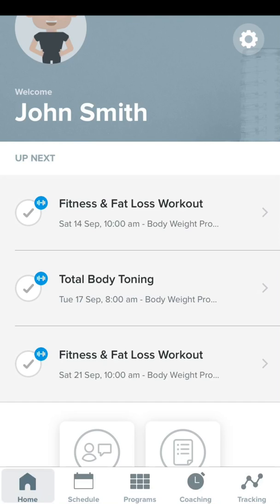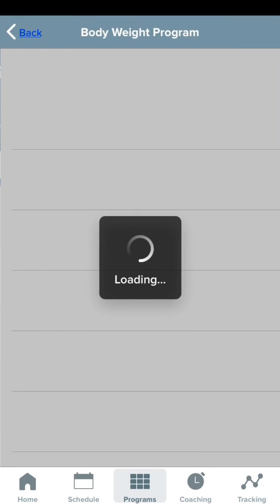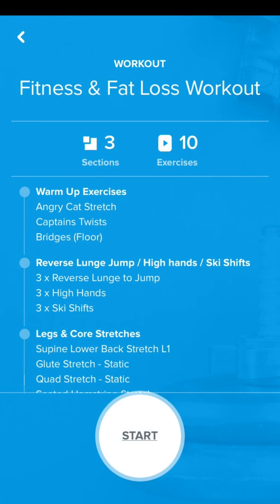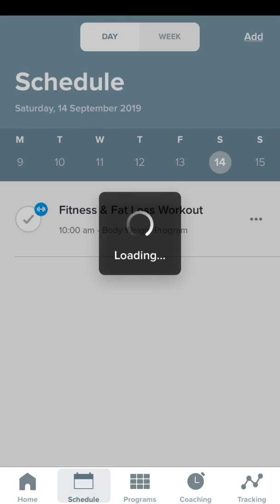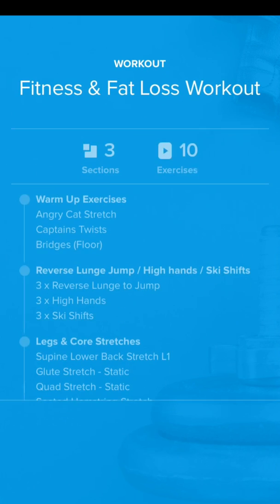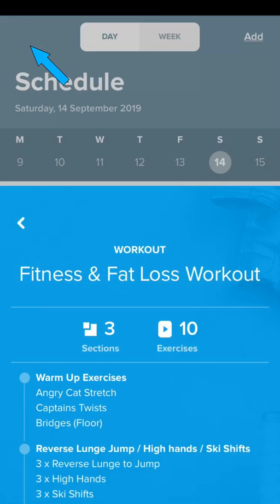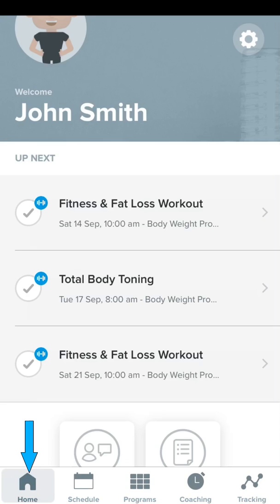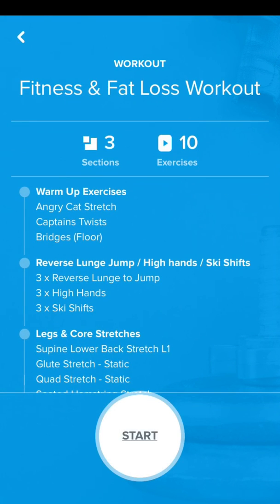Online Personal Training - How to Access Your Workouts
This software tutorial was created to help my 1-2-1 and group training clients better understand how to use my online personal training software.

This video will help you learn how to access your custom built programs and workouts within my exclusive online coaching application.

The software featured in the video is PT Distinction, an amazing company with outstanding customer service who provide professional trainers the tools to help grow and expand their online business. Check them out below